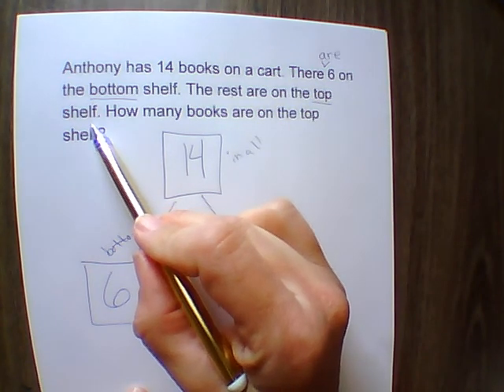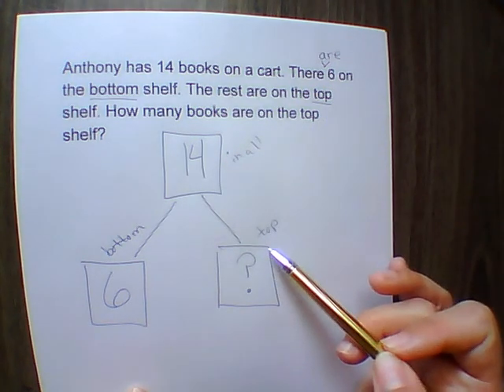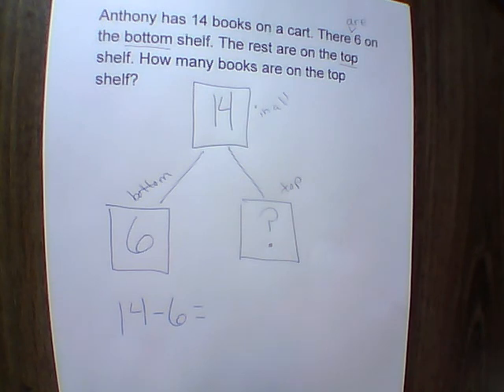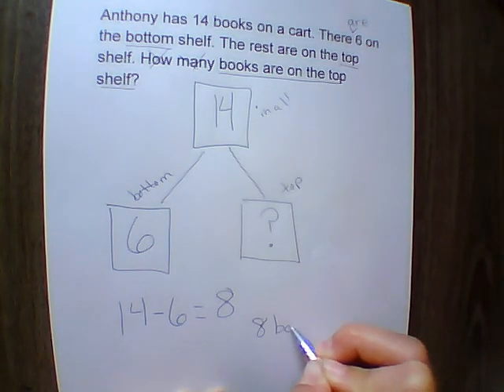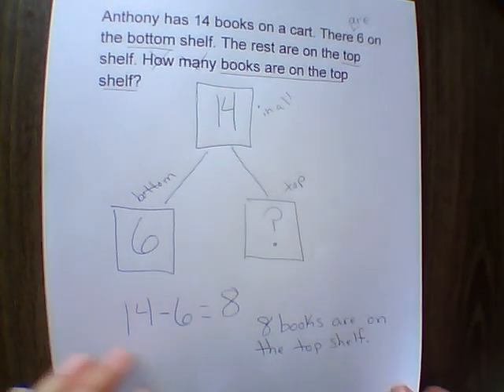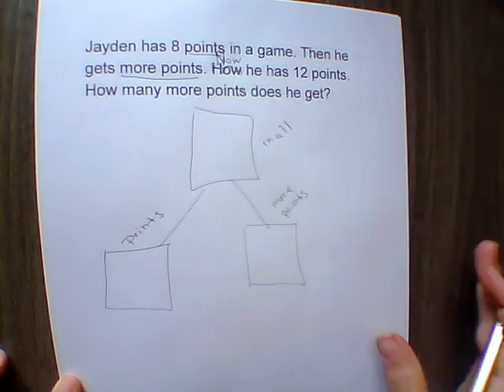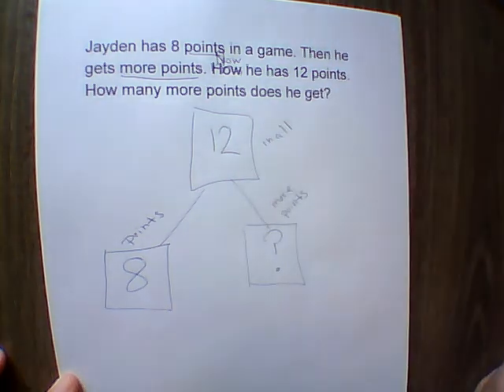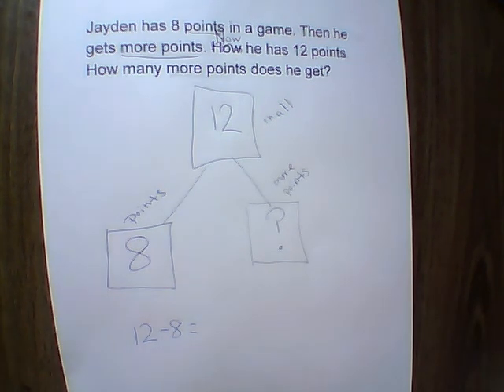one step word problems day 5